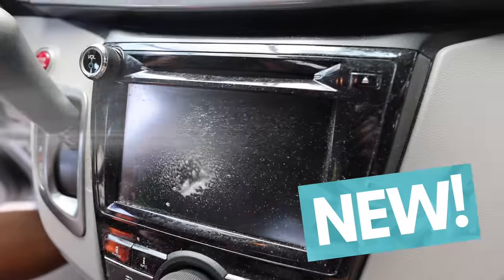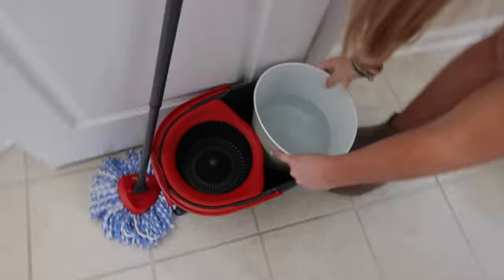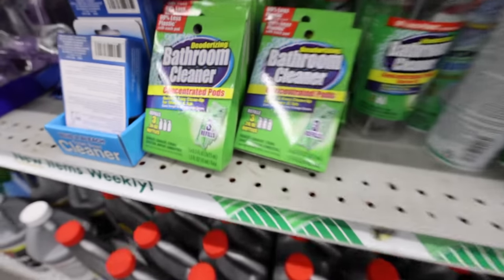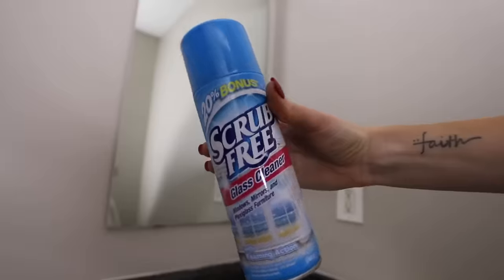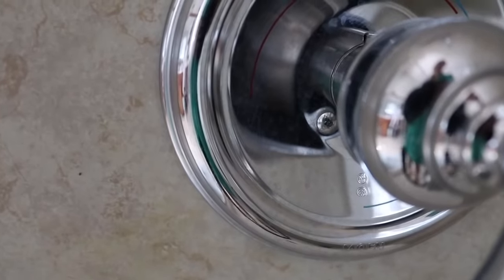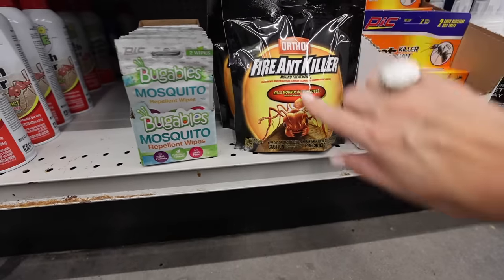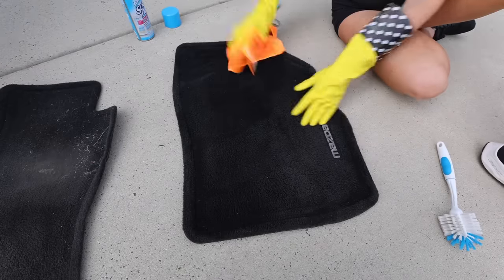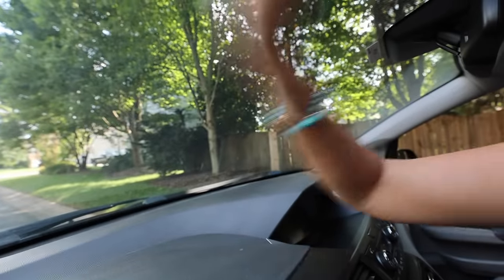Hate cleaning?! These PRO DOLLAR TREE HOME HACKS are 🔥😱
Hey, guys!  Today we are shopping at Dollar Tree for the most amazing and unexpected cleaning products for your bathroom, bedroom, outdoor spaces, car, and furniture. Plus easy, affordable cleaning tricks that can transform your home routines in minutes! I also share viewer hacks that create unique spins on dollar store items for your every day living this summer.

💙 O-Cedar Mop
💙Ammonia Free Glass Cleaner (in case your Dollar Tree doesn't have any in stock!)

Write me at:
Kathryn "Doitonadime"
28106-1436